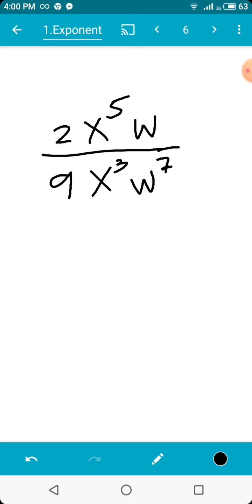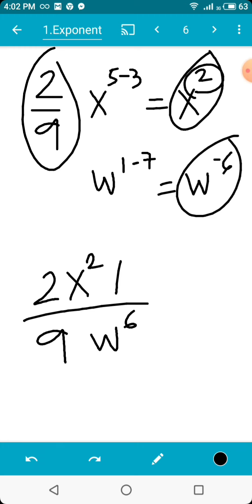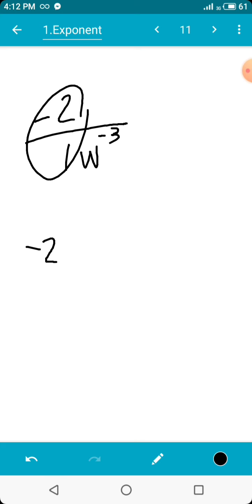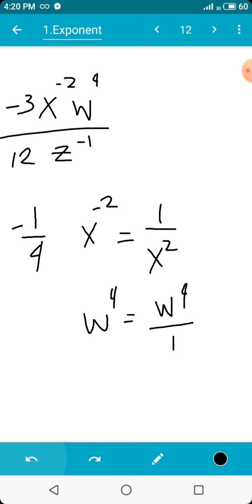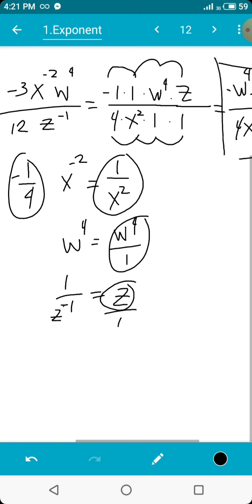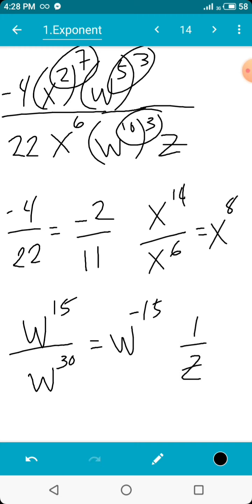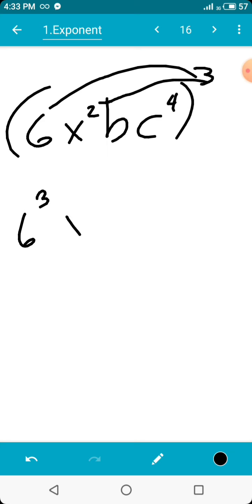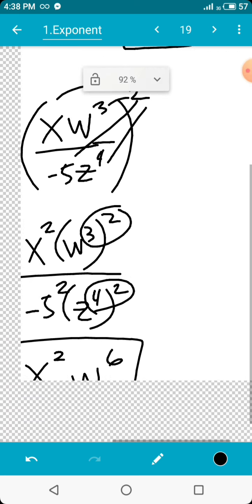Algebra: Simplify Exponent (Taglish)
Enjoy learning :)

Stay updated with the latest Math tutorial videos.